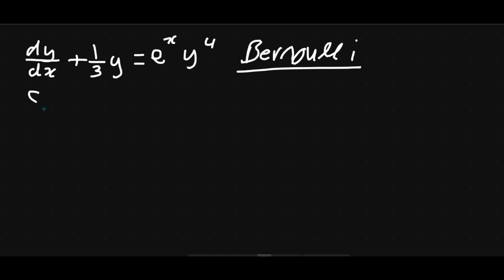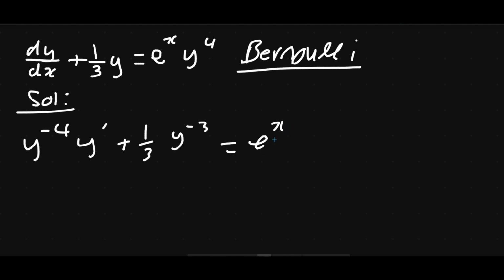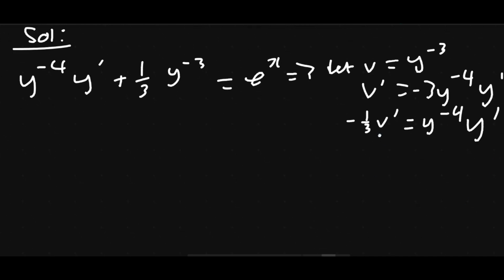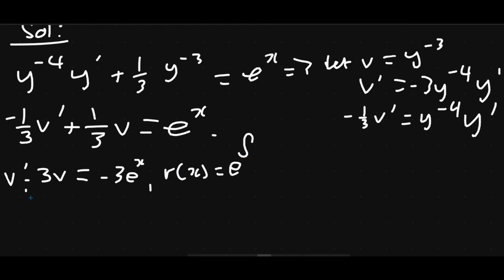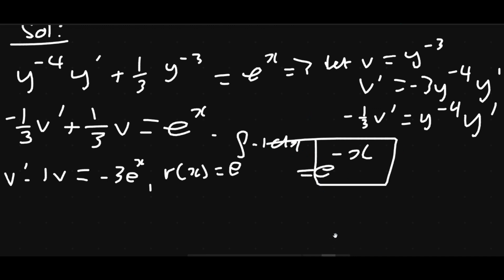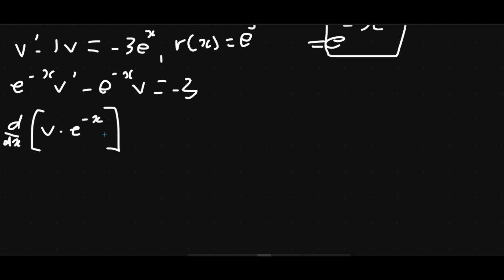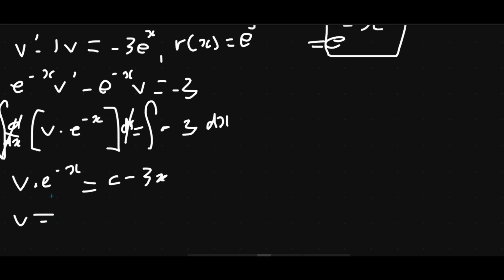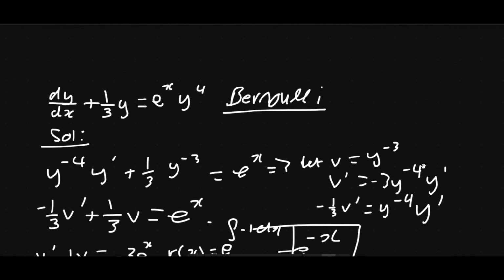Bernoulli Differential Equation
Today we did a bit of harder differential equation; this was a Bernoulli differential equation.